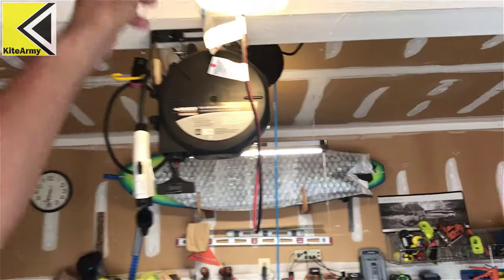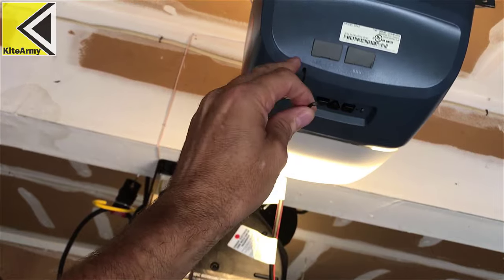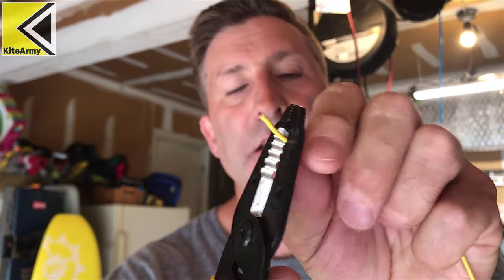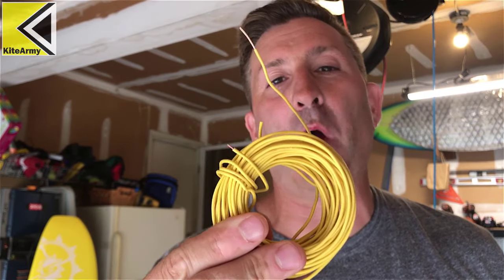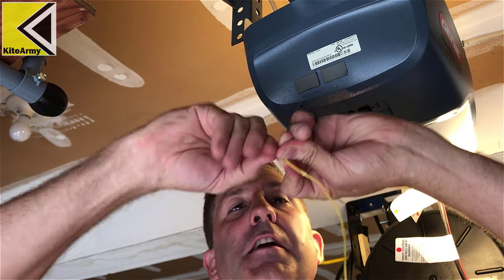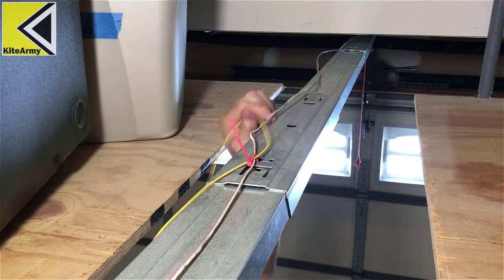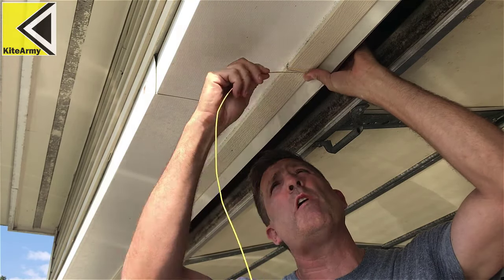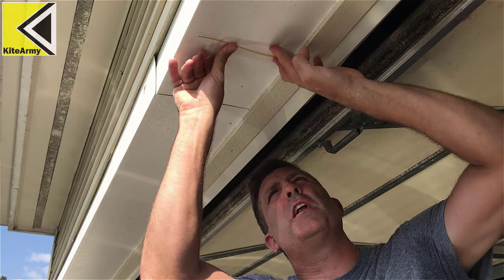Garage Door Opener | How to Extend Range⚡⚡⚡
LINK TO BUY (Best Deal)

In this video I use items you probably have around your house to extend the range and reliability of your remote control antenna garage door opener.  All you need is a short piece of wire and about 25 minutes of your time.   Check it out!